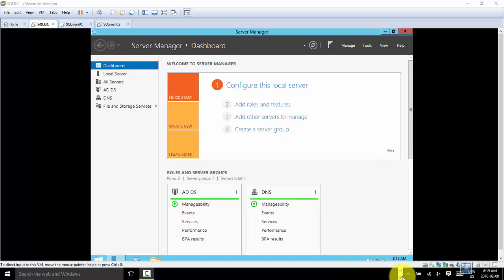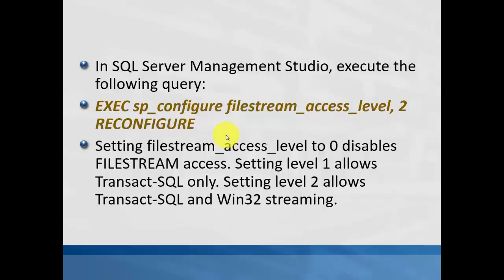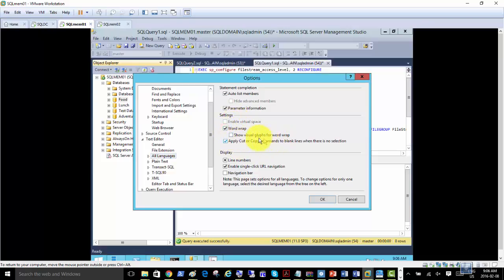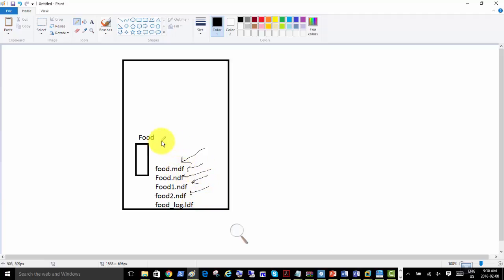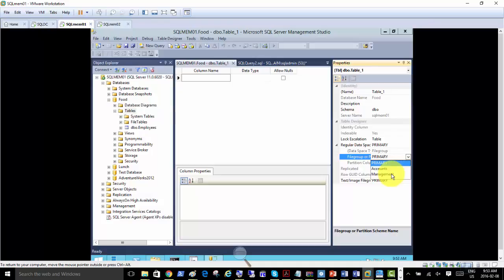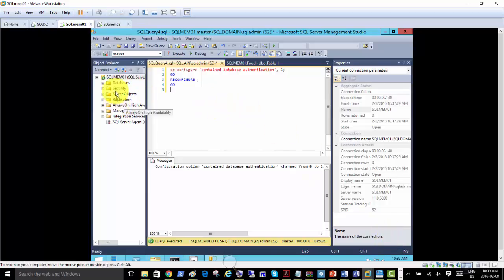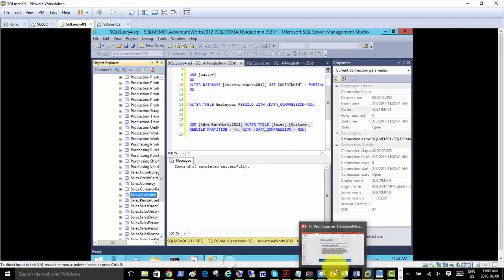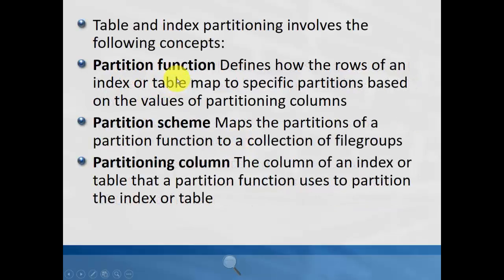GB_SQL2012_Class_08Feb2016_Day06_DatabaseOptions-FileGroups-FileStream-Compression-Encryption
Please visit our Online IT Academy for other latest IT Courses for Live Classes and Video based Self Paced Courses with Indepth-Labs

Please visit our ITForum and become a FREE member.

Yes, a $500/- worth Course FREE?

It is a set of Online Class Videos that just finished recently.

In-Depth Step by Step Labs by an Industry Expert Systems Administrator

students asked lots of questions, all recorded.

Class held on Webex.

Citrix is one of the most In-Demand IT Industry skill and there are many IT jobs in the market for it and monster.ca, workopolis.ca etc